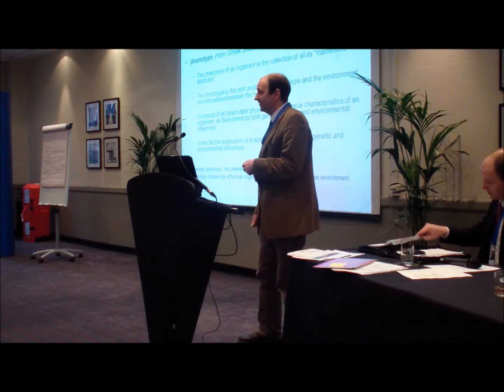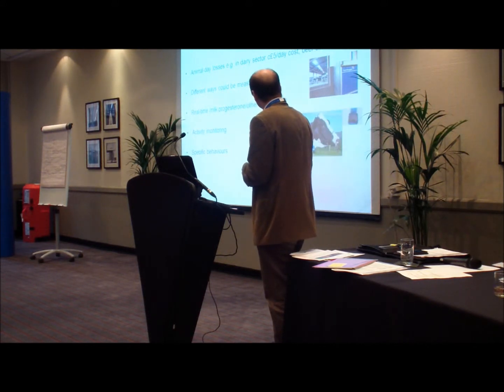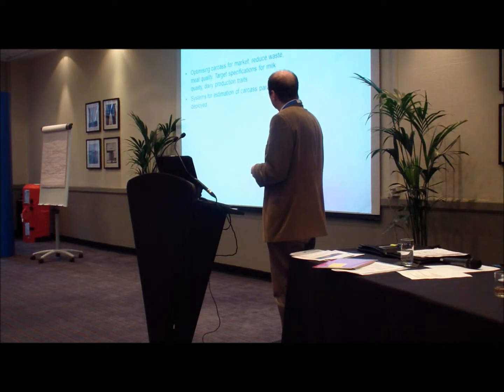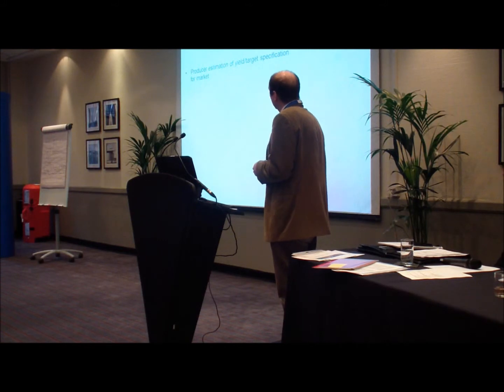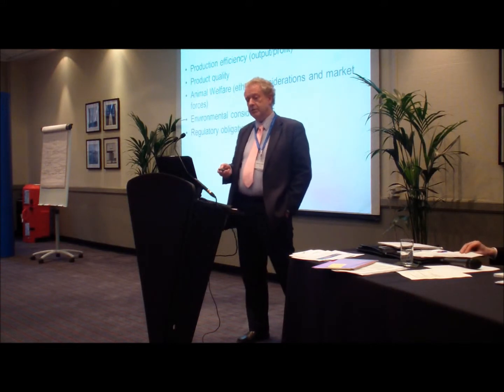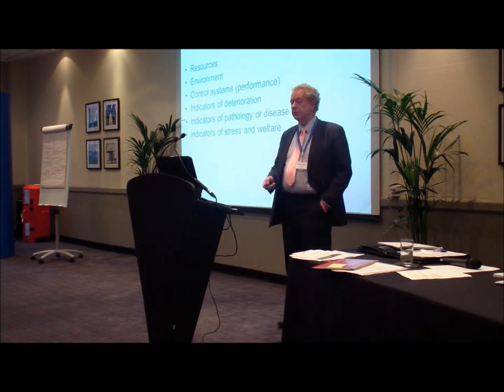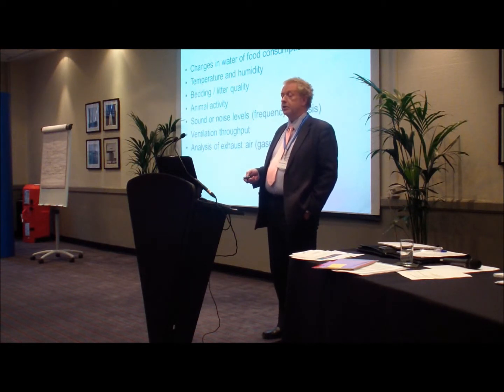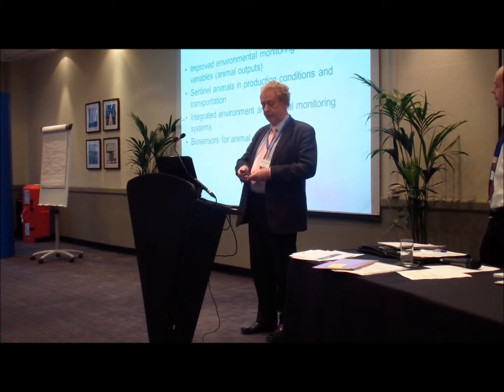Industry sector challenges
Dave Ross and Malcolm Mitchell from Scotland's Rural College outline industry sector challenges for the latest Sustainable Agriculture and Food Innovation Platform.